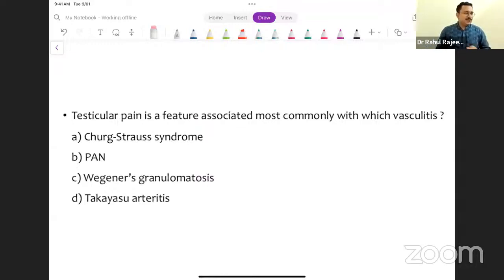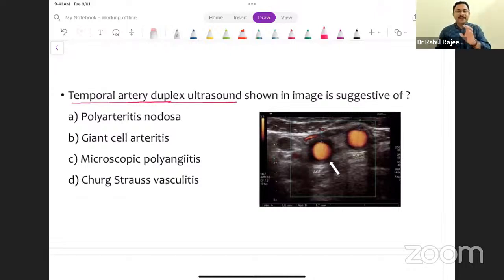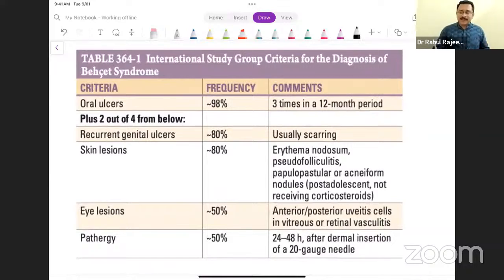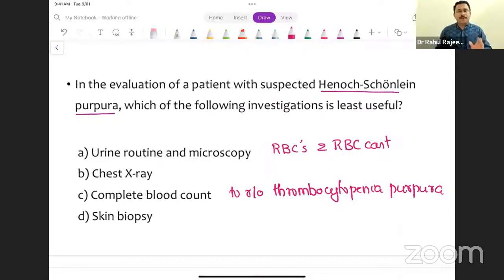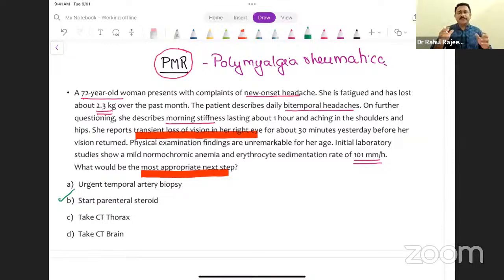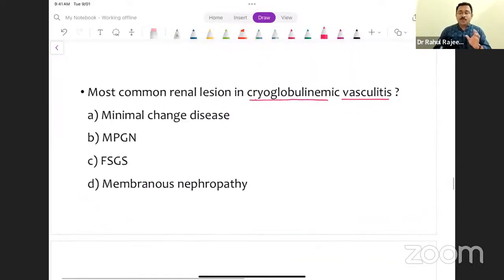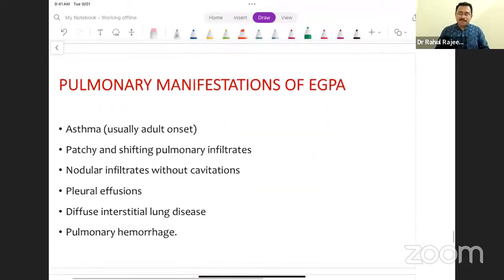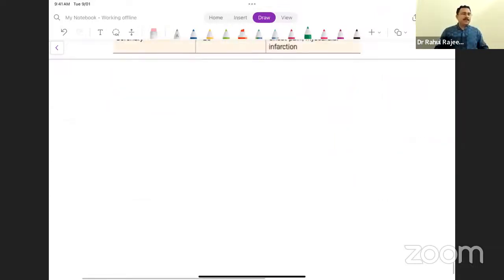mondaymedday | Medicine Quiz Discussion by Dr Rahul Rajeev | Vasculitis | DocTutorials